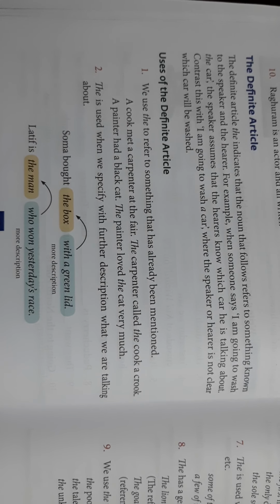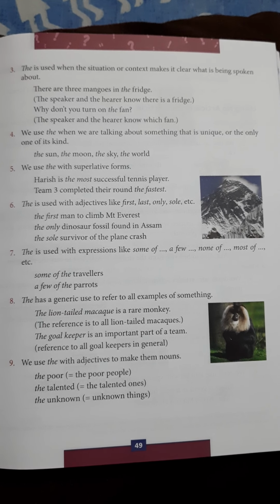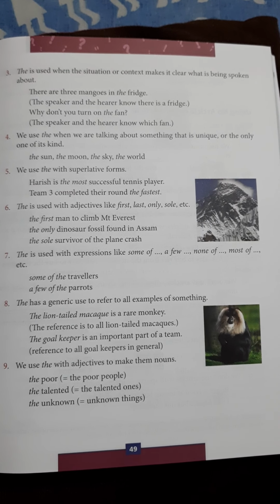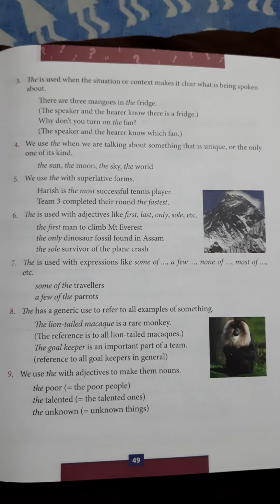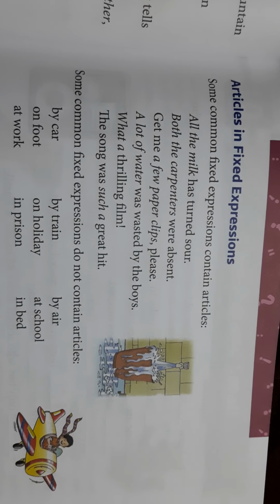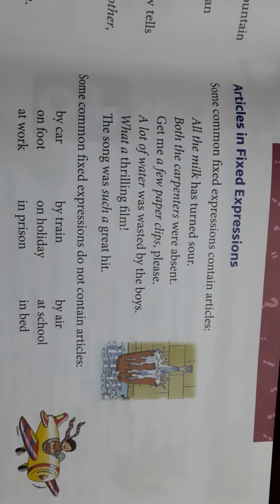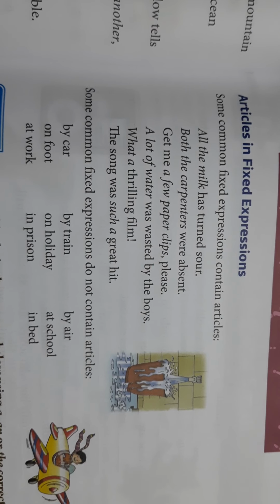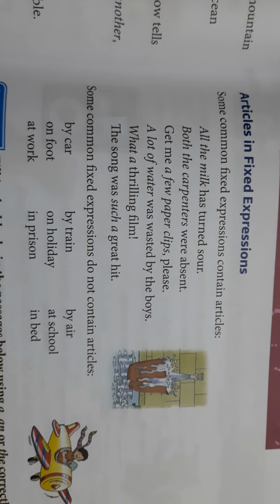L.No. 9. Articles.